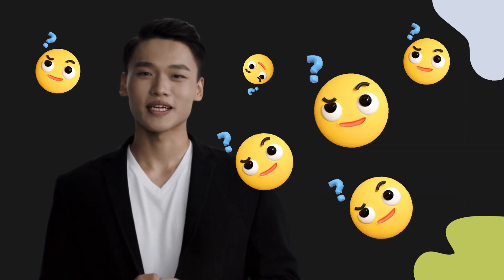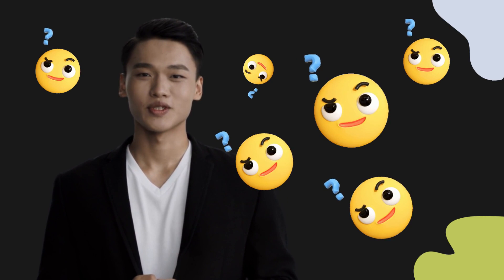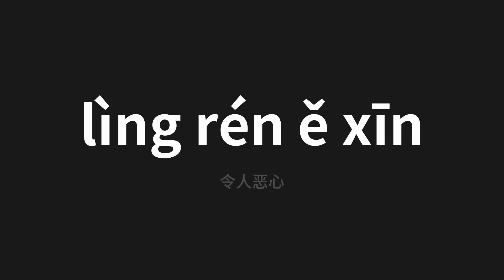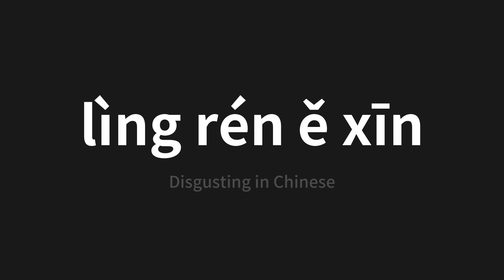How to pronounce lìng rén ě xīn | 令人恶心 (Disgusting in Chinese)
Master the Pronunciation of 'lìng rén ě xīn | 令人恶心' - which means : Disgusting in Chinese 📝 with @PerfectPronunciationChinese 🎓🗣️ - [Your Guide to Chinese]

Learn to pronounce 'lìng rén ě xīn' perfectly in Chinese with our easy and engaging tutorial by @PerfectPronunciationChinese! 📖📽️ In this comprehensive video, we provide you with native speaker examples 🗣️👂 and phonetic breakdowns 🎵 to ensure you get the pronunciation just right.